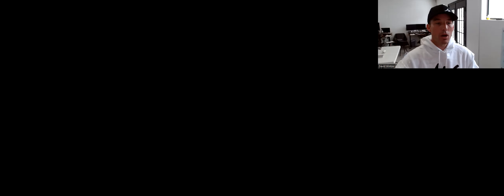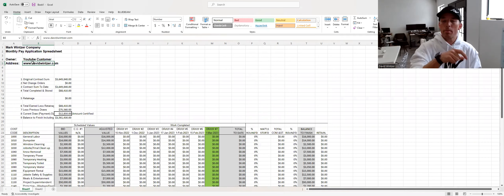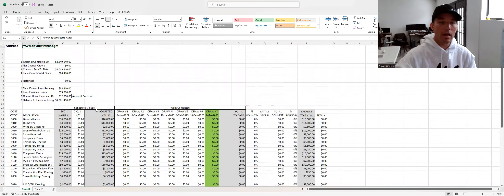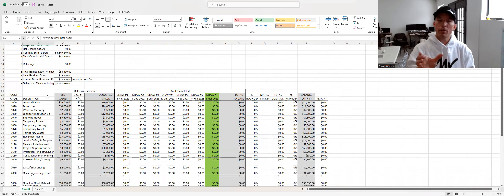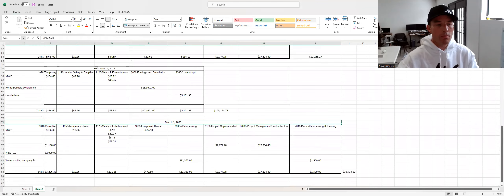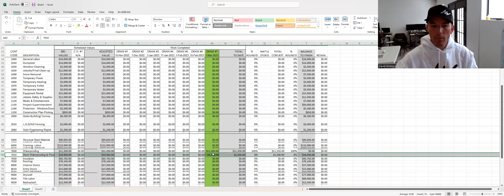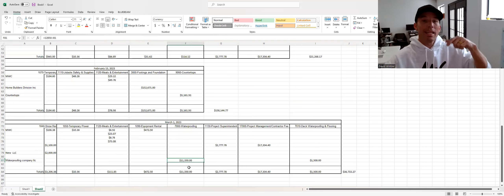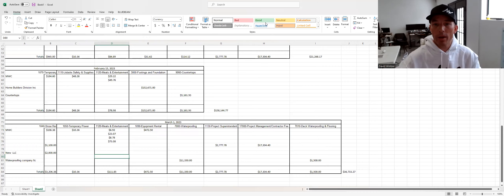Do You Know Your Numbers? 📊 Accounting in Construction Businesses (Beginners Guide)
Face it; the construction industry is a revolving door when it comes to money moving in and out of accounts in order to get the job done. It is critical that you know how much it costs to run your business. That being said, are you effectively managing the accounting for your business? Watch this video to learn more about how we manage our accounting system.
➡️ Accounting in construction is very difficult in comparison to other forms of accounting. There are many categories to consider and be aware of. There are line items for every single thing you do inside a house. If tracking and managing these expenses is not something you are familiar with or comfortable with, it is highly advisable you seek the help of an accountant.

This task is not something that should be put off, as it’ll pile up very quickly.
You need to be sure that you’re applying your personal skill set effectively, as that can only better your business. If that skill set doesn’t involve numbers or accounting? Please heavily consider working with an accountant.
➡️ The expense of a CPA is absolutely worthwhile in order to get your numbers right and make sure that everything is balanced and lining up as it should. Consider a tracking system such as Excel or QuickBooks (there are others out there of course). Once you’ve selected a system that works for you and your company, it must be used consistently.

💬 In the comments below, tell us what tracking systems are your favorite when it comes to accounting!

Welcome to the official YouTube channel of David Wintzer – Learn the Ins and Outs of the Construction Industry 🧱

David Wintzer has been involved in the construction industry for a number of years. Within the past 18 months, his company located in Utah has secured over $15 million of work. Here he’ll share his insights, opinions, and experience in the industry, starting and managing a construction company, and more.
➡️ Construction is a unique industry that has many intricacies to consider. For a new business owner, this can be intimidating to navigate while trying to manage employees and make sure projects are staying on track and on budget. Take a look at David’s videos to learn more about his experiences and tips to help get you on the right track.
➡️ It can feel like there is so much to learn and organize to get started and, of course, remain in operation. This can easily become overwhelming, but know you are not alone. Learn from those who have come before you in the field.
David hopes to be able to share information and allow others to learn from his time and experience working as a General Contractor and a business owner.